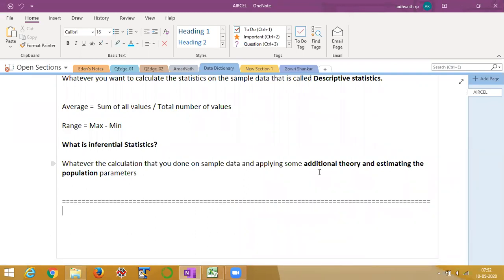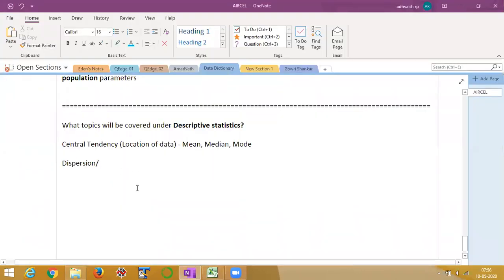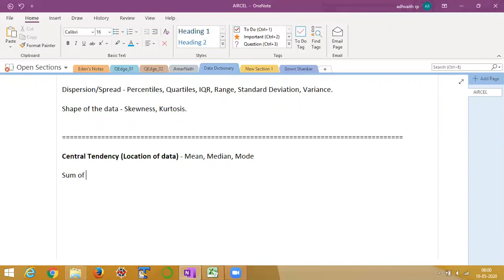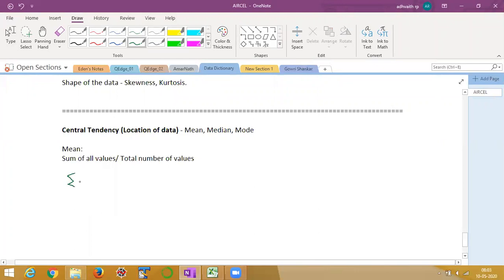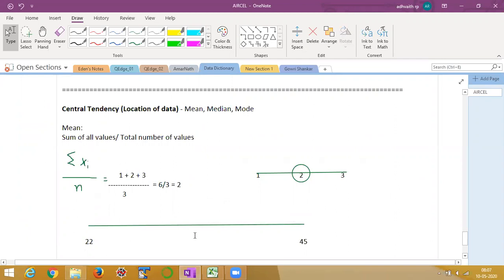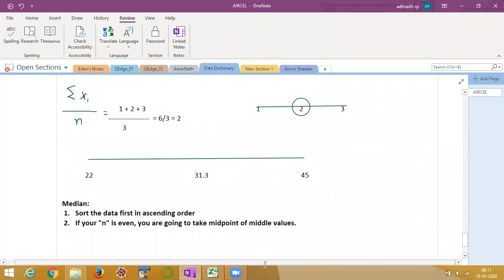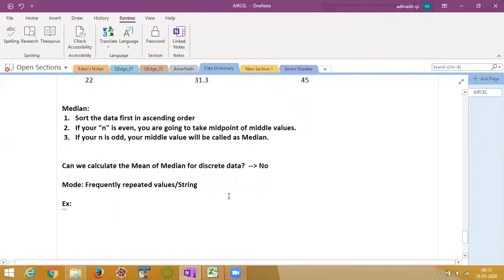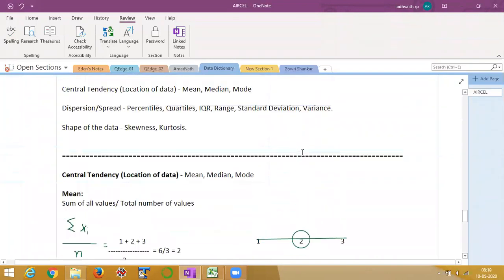04. Statistics - What is Central Tendency?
This video makes you understand how mathematically central tendency works

If you want to understand the step by step of all my videos then please watch completely on the below links.

What is Data Science? Evolution of Data Science, Why it is more popular, Understand it first..

For more information please what's up at the below number.
Trainer's name: Adhvaith RP
Qualification: Post Graduate in Statistics
Experience: 12 Years in Market Research
Teaching: 3+ years.
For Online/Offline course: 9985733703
Location: Hyderabad.
Price: Reasonable